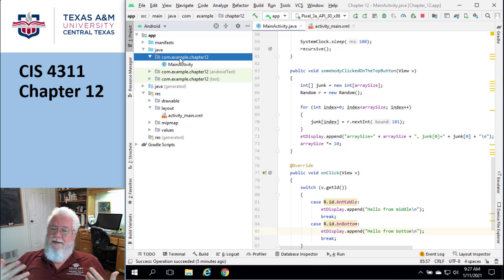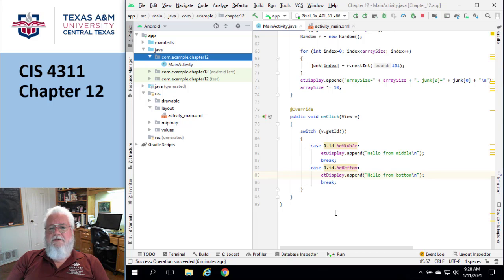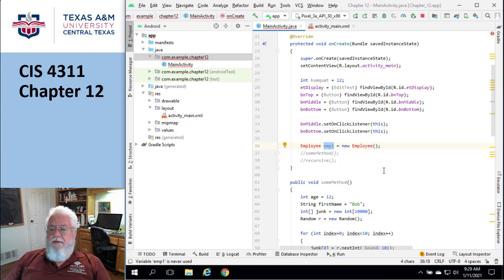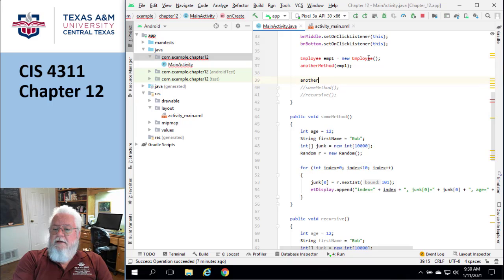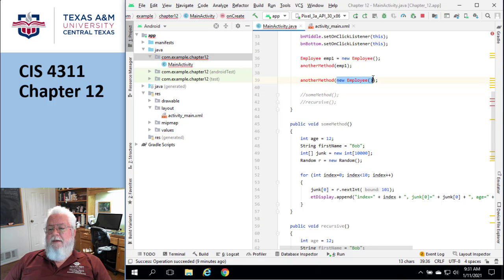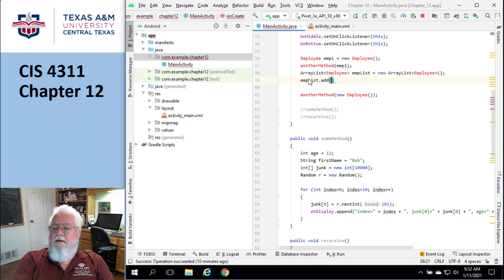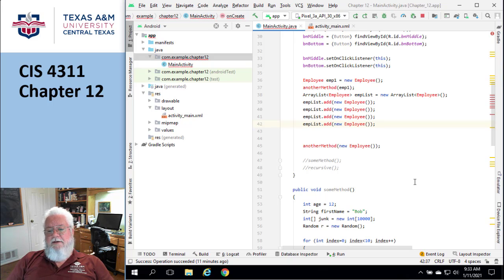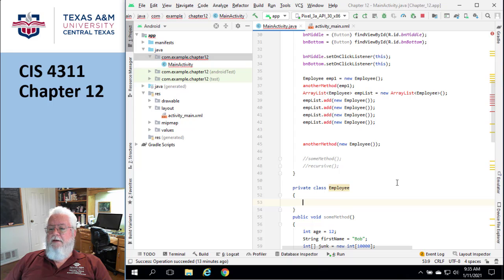CIS4311 Chapter12 Part4